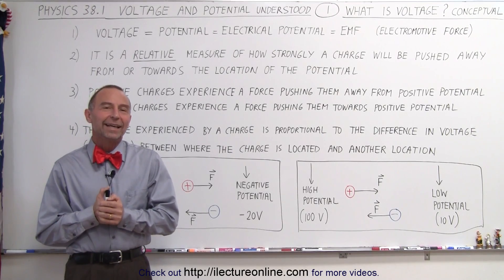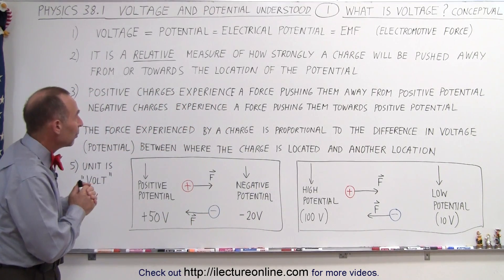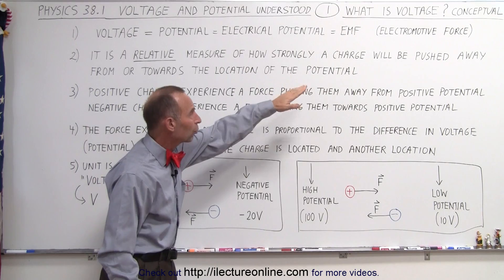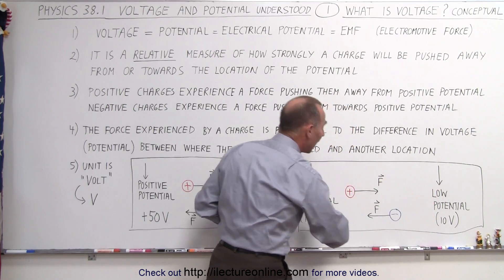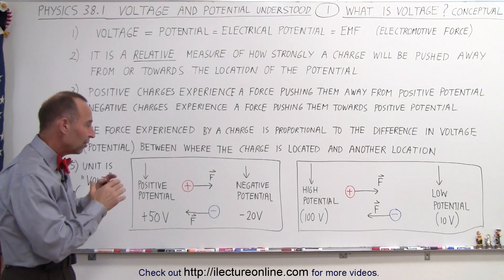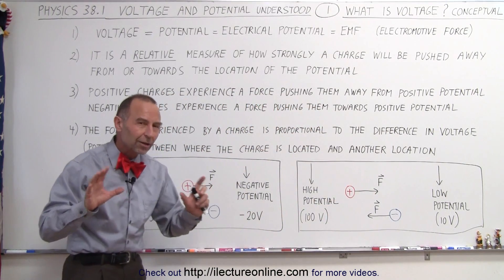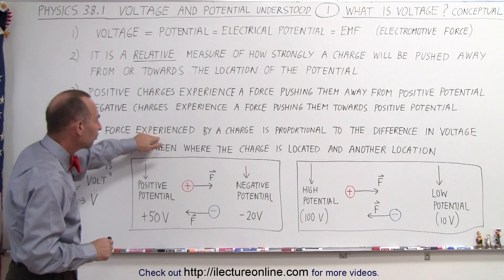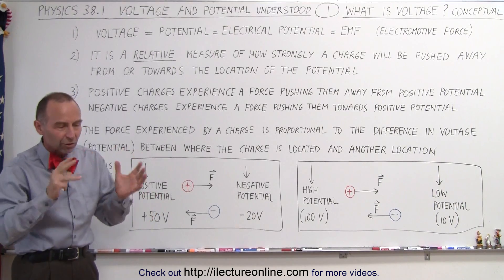Physics - E&M: Ch 38.1 Voltage Potential Understood (1 of 24) What is Voltage? Conceptual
In this video I will explain the general concept of what is voltage. Voltage is potential which is electrical potential which is also known as EMF (electromotive force). It is a relative measure of how strongly a charge will be pushed away from or towards the location of the potential.